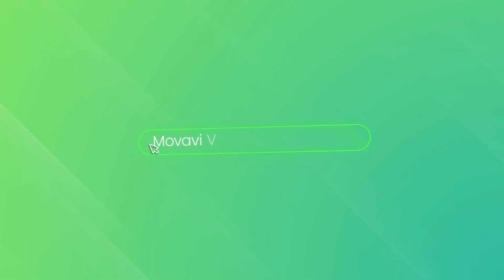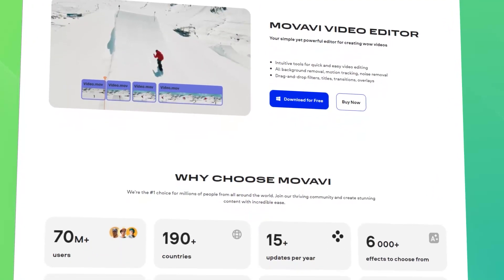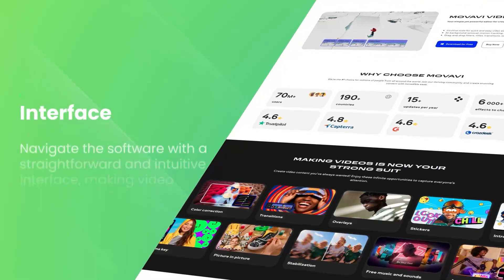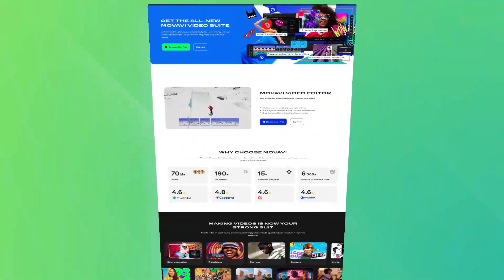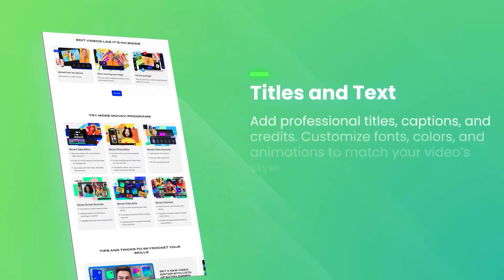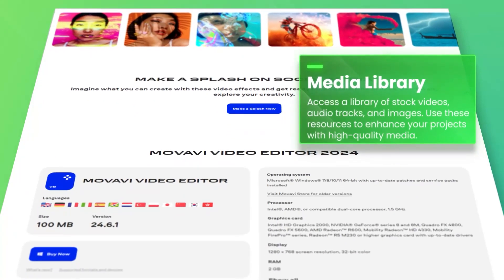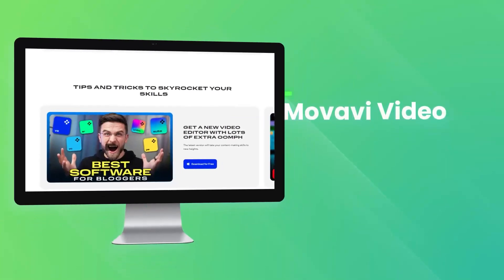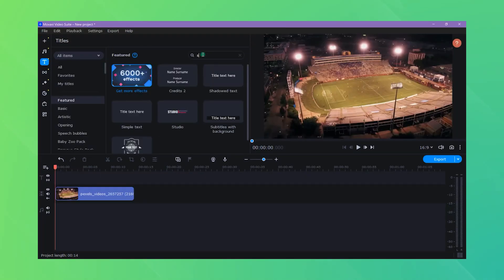Movavi Video Editor 2024 | New Version Movavi Video Editor | How To Download Movavi Video Editor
Dive into the world of endless creativity with the latest release of Movavi Video Editor 2024! 🌟 Whether you're a budding videographer or a seasoned editor, this video is your ultimate guide to exploring all the new and exciting features that have just landed. From groundbreaking editing tools to mesmerizing effects, Movavi Video Editor 2024 is here to transform your videos into captivating stories.

🎥 What's New in Movavi Video Editor 2024?

- Advanced Color Grading: Elevate your videos with professional color correction and grading tools. Adjust the mood and style of your footage with precision and ease.
- Enhanced Performance: Experience smoother editing with optimized performance, ensuring quicker load times and more responsive editing capabilities.
- AI-Powered Editing: Let AI take your videos to the next level with smart scene detection, automatic editing suggestions, and more.
- Dynamic Transitions: Discover a vast library of stunning transitions that add a professional touch to your video narratives.
- Creative Video Effects: Unleash your creativity with new video effects, including cinematic LUTs, light leaks, and text animations.
- Intuitive Interface: Navigate through the enhanced, user-friendly interface designed for an efficient and enjoyable editing experience.

- Exclusive Insights: Get a first look at the innovative features and how they can revolutionize your video editing workflow.
- Step-by-Step Tutorials: Learn how to utilize each new tool with easy-to-follow tutorials that will have you editing like a pro in no time.
- Creative Inspiration: Spark your imagination with examples of how these new features can be applied to create stunning visual content.

Whether you're aiming to create breathtaking travel vlogs, engaging YouTube content, or impactful social media videos, Movavi Video Editor 2024 equips you with the tools to bring your vision to life. Don't miss out on discovering how this latest version can elevate your video editing game. Hit play and step into a world where creativity knows no bounds!

Let's make video magic together with Movavi Video Editor 2024!